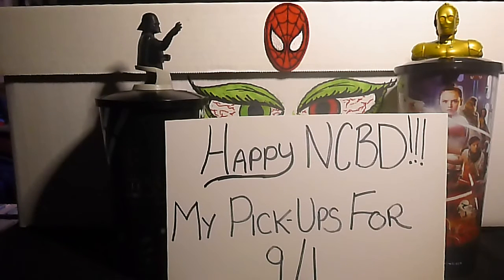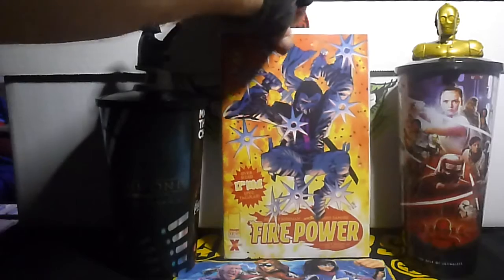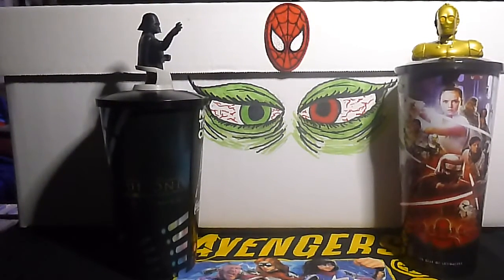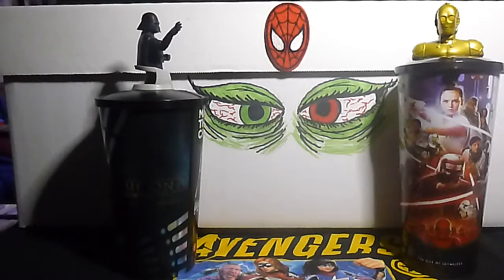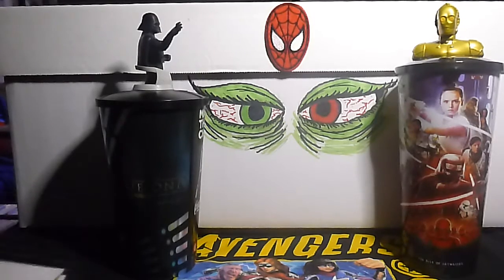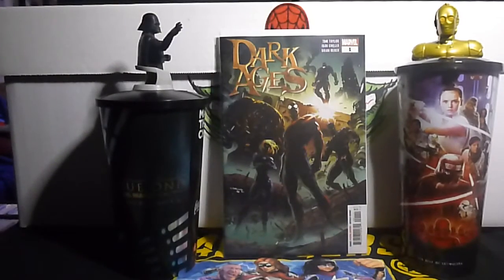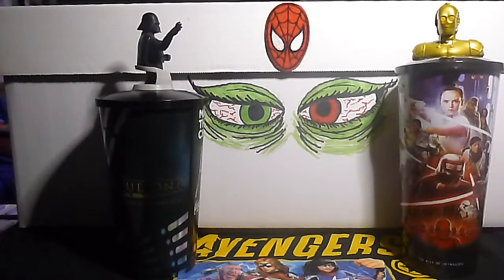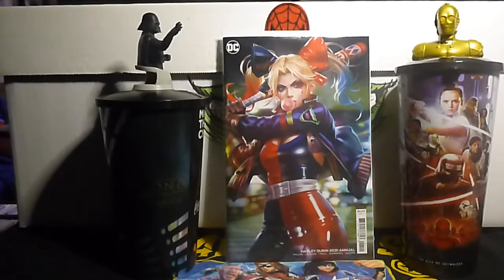Jimmy G. Comic Guy Vd.#21 Happy NCBD!!! My Pick-Ups for 9/1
Hi Everyone! These are my NCBD grabs for 9/1. Enjoy!